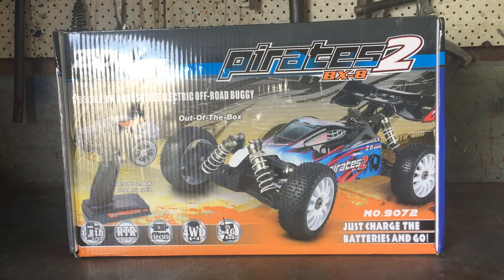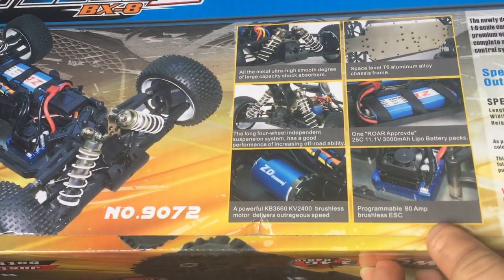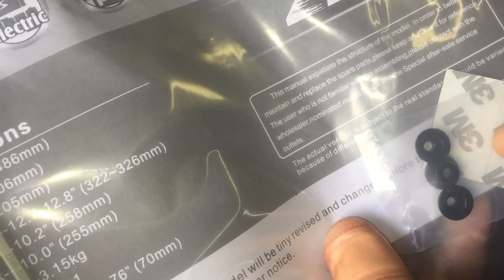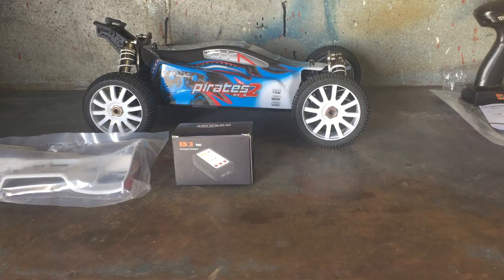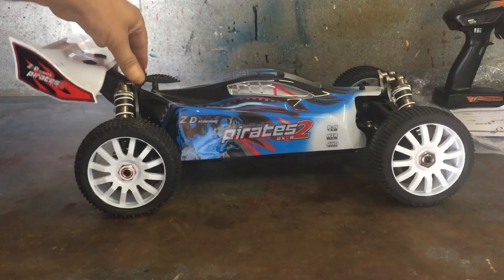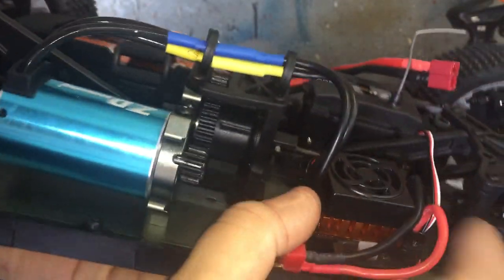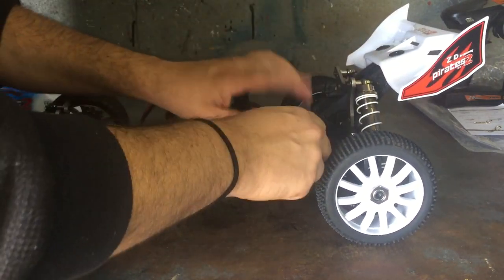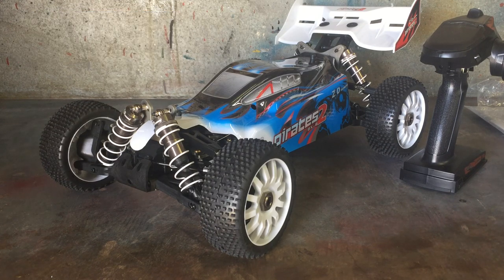ZD Racing BX-8 Pirates 2 1/8 Scale Brushless RC Buggy Overview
ZD Racing 9072 1/8 2.4G 4WD Brushless Electric Buggy High Speed 80km/h RC Car